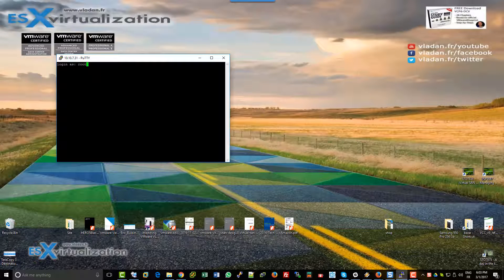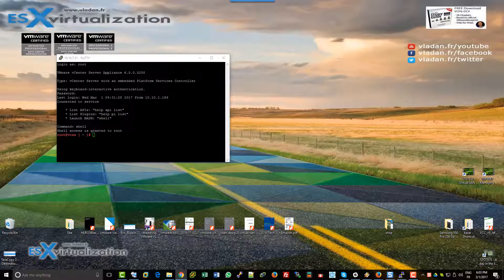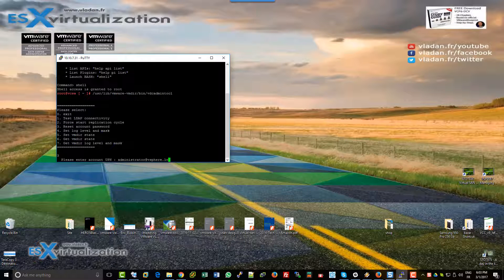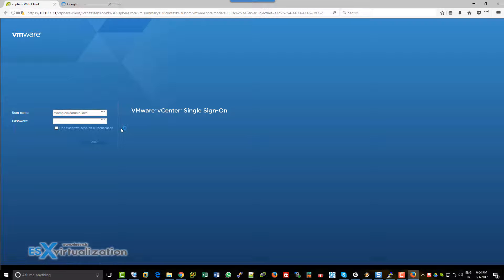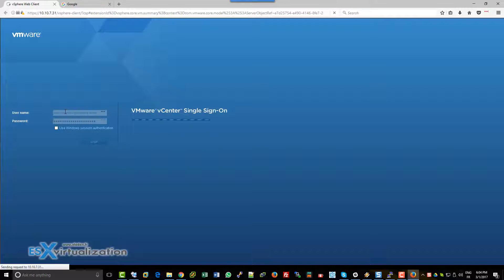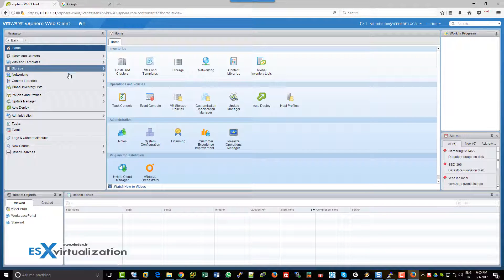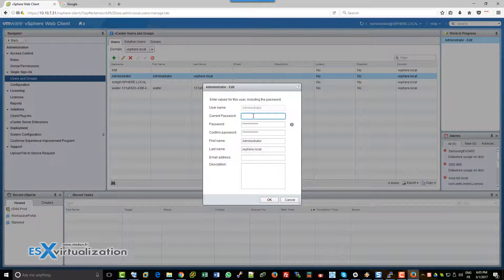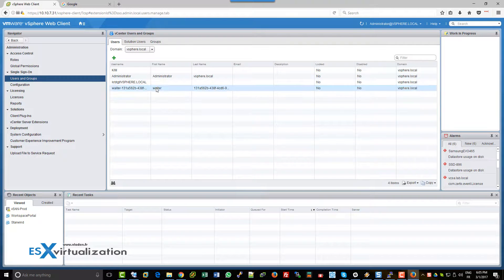How to reset Single Sign-On (SSO) password in vSphere 6.5